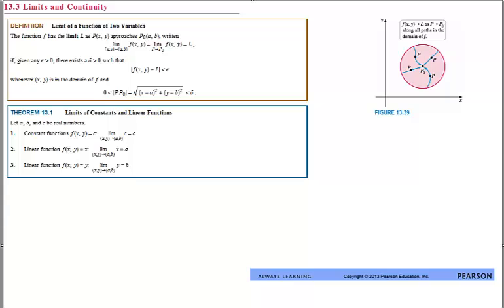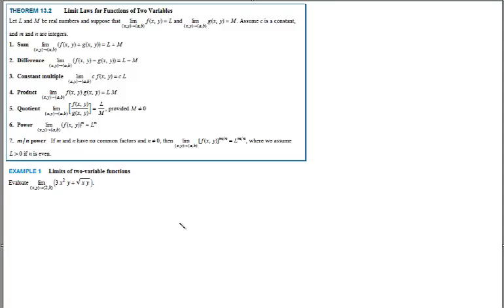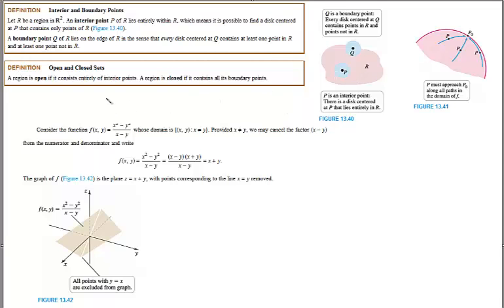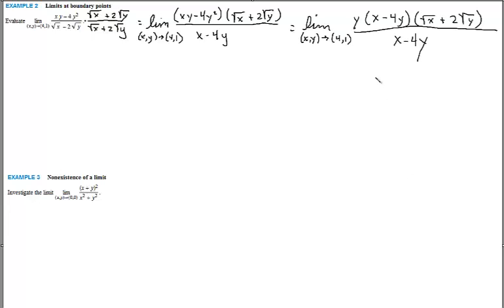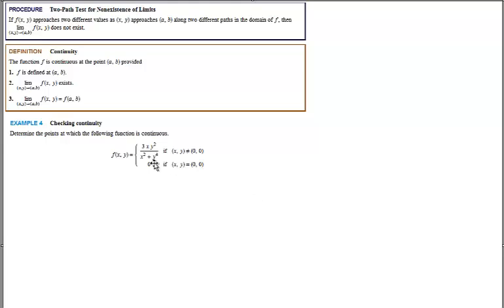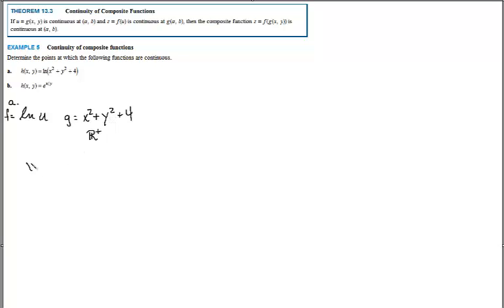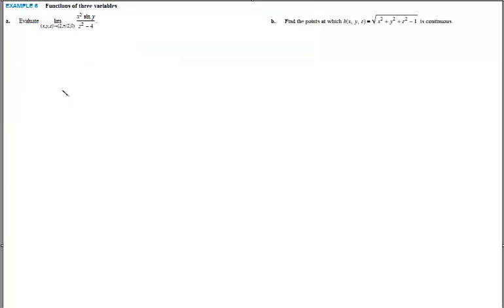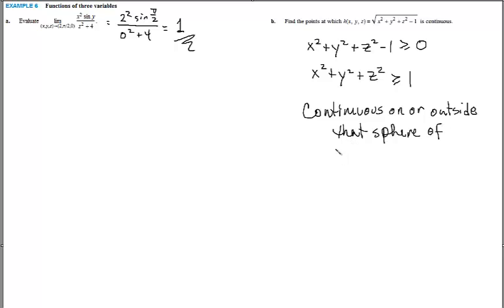MATH A253 13 3